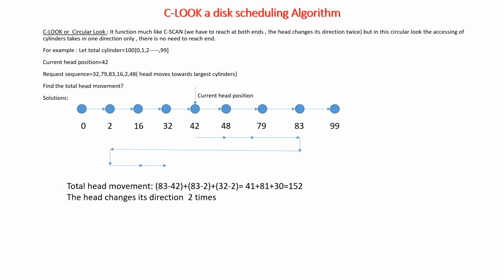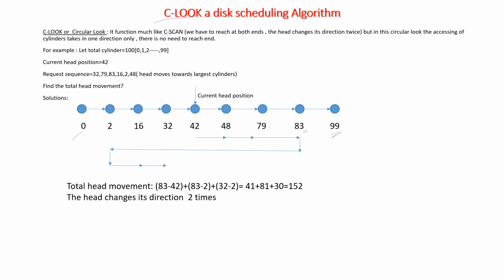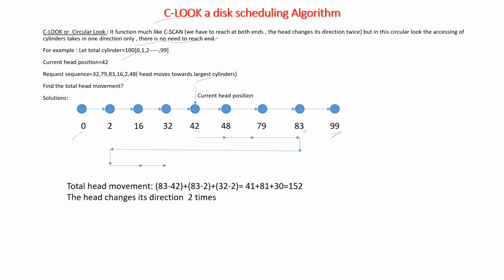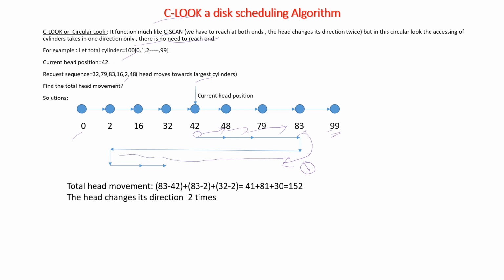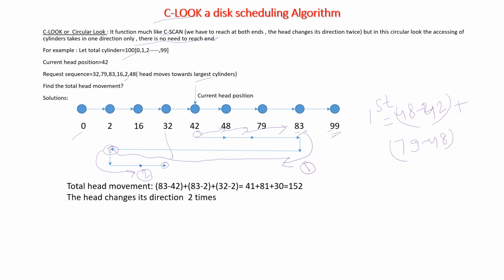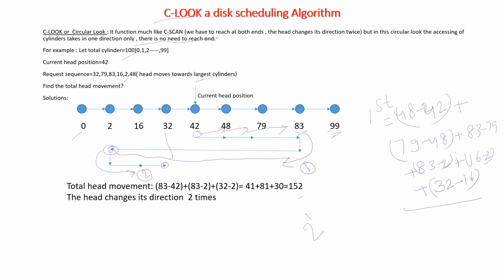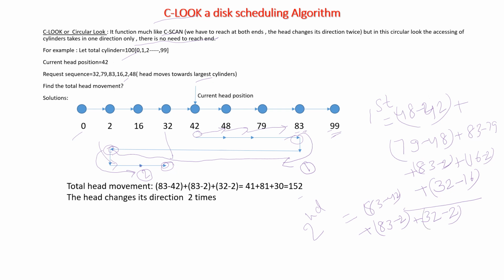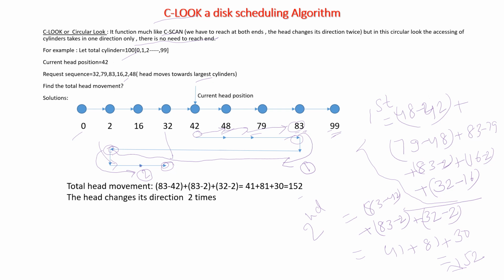The Ultimate Guide to C LOOK Disk Scheduling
C LOOK disk scheduling disk scheduling algorithm look disk scheduling example operating system disk scheduling algorithms in operating system look and clook disk scheduling algorithm in os
C LOOK algorithm explained, C LOOK disk scheduling tutorial, C LOOK disk scheduling example, How to implement C LOOK scheduling, C LOOK vs other disk scheduling algorithms, Optimizing disk access with C LOOK, Understanding C LOOK disk scheduling, C LOOK disk scheduling visualization, Common pitfalls of C LOOK scheduling, Improving performance using C LOOK